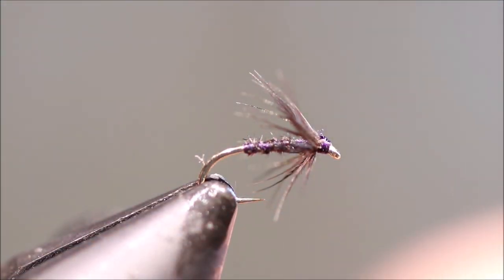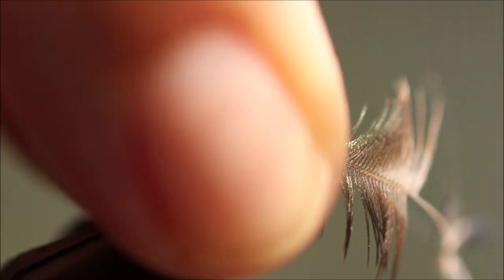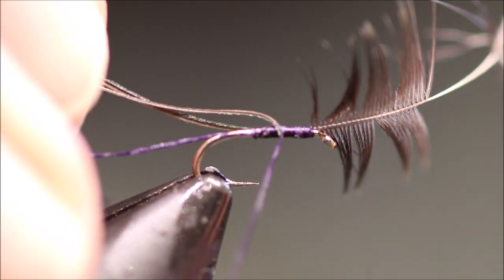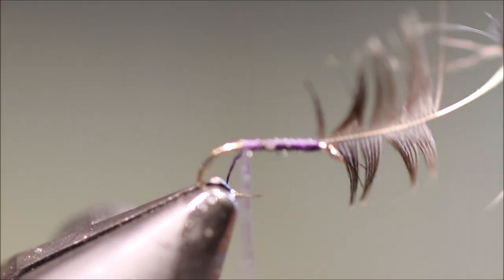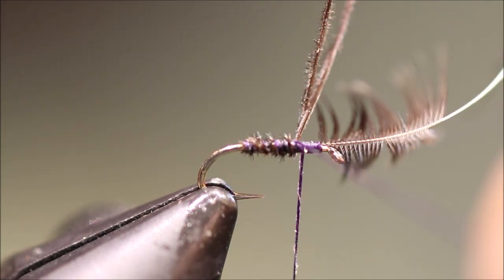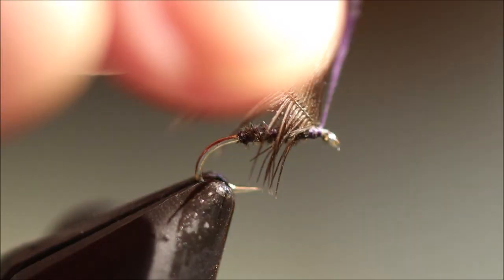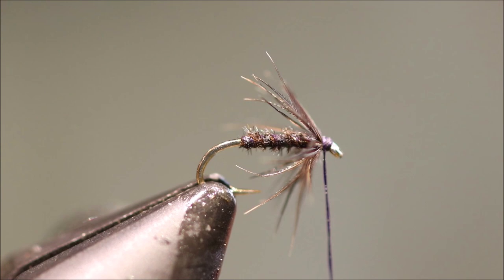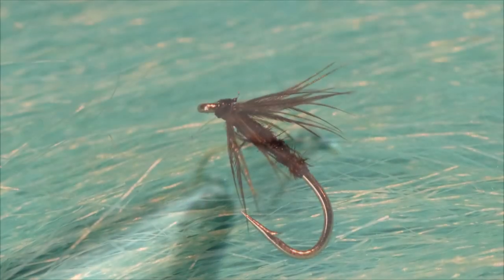Tying the Spring Black with Martyn White (wet fly)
Step by setp instructions for a deadly spider, despite the name this pattern works all season long.
Materials list
Hook: All purpose medium weight 16-18
Thread: Purple silk
Body: Magpie tail herl
Hackle: A black feather from a starling's neck/back